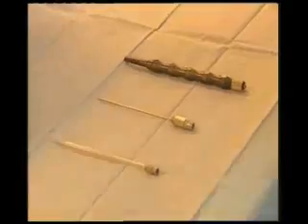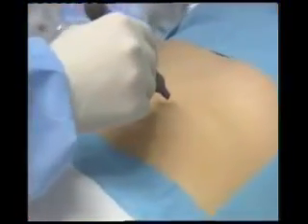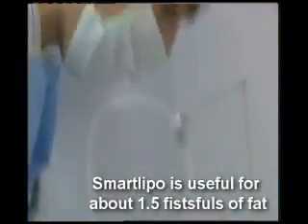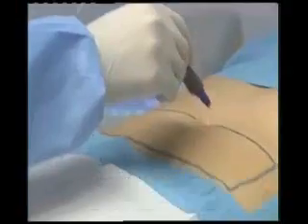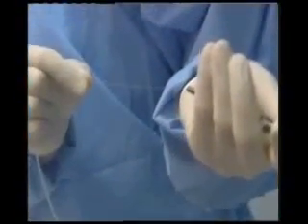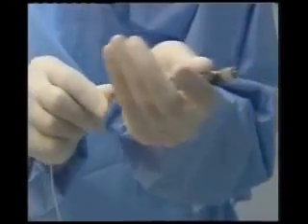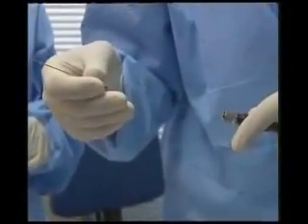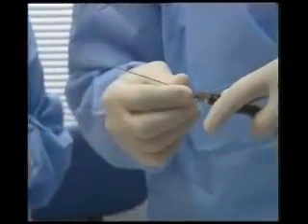Smartlipo: TV3 interviews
Irish TV3 interviews Dr Patrick J. Treacy about Smartlipo. This Laser BodySculpting device provides aesthetic practitioners with a less invasive technique than conventional liposuction methods for fat reduction and body toning. This laser lipolysis system allows a NdYAG laser to destroy fat cells and coagulate tissue for tighter skin, Smartlipo is ideal for treating localized fat deposits on the face and body. It usually removes about one and a half 'fistfuls' of fat

In addition, Smartlipo can easily treat challenging areas—such as regions of high vascularity and flaccidity.